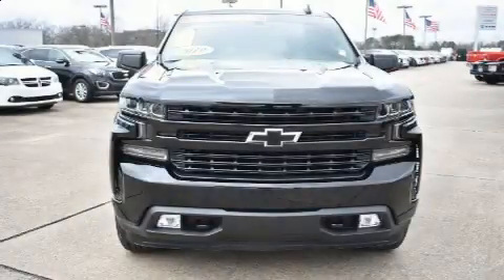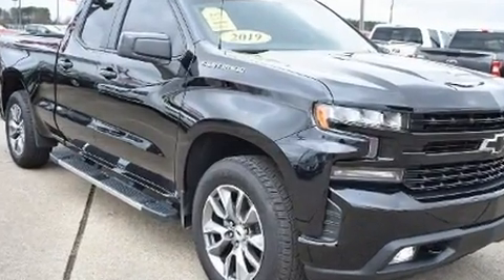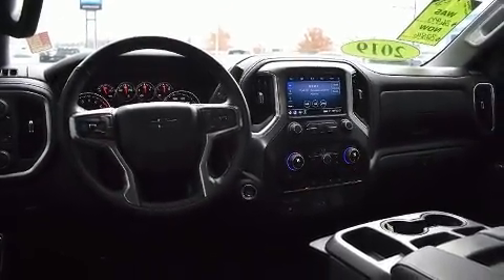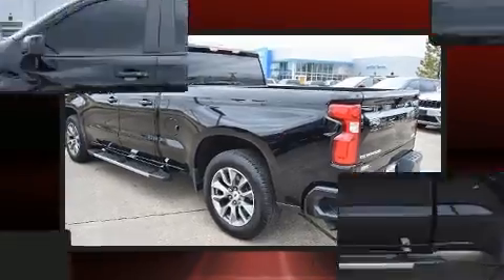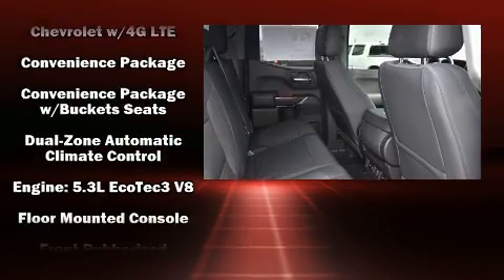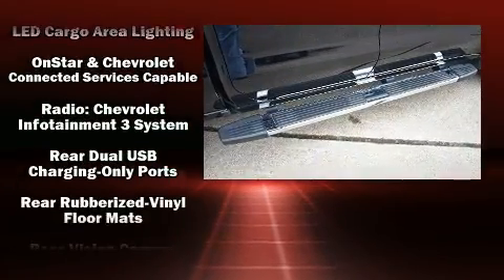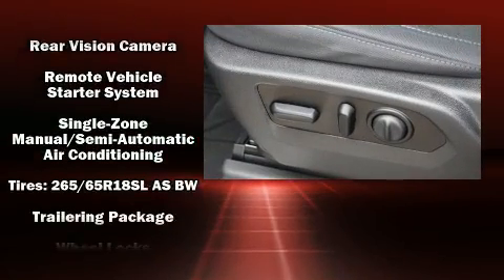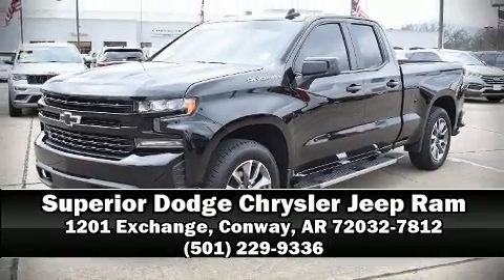2019 Chevrolet Silverado 1500 RST in Conway, AR 72032-7812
You can expect a lot from the 2019 Chevrolet Silverado 1500. With fewer than 5,000 miles on the odometer, this is a technologically advanced vehicle for the sport-inclined driving enthusiast! It features an automatic transmission, rear-wheel drive, and a powerful 8 cylinder engine. Turbocharger technology provides forced air induction, enhancing performance while preserving fuel economy. Top features include front fog lights, front and rear reading lights, a tachometer, a rear step bumper, front dual-zone air conditioning, heated door mirrors, a trailer hitch, and 1-touch window functionality. Chevrolet also prioritized safety and security with features such as: dual front impact airbags, front side impact airbags, traction control, brake assist, a panic alarm, and 4 wheel disc brakes with ABS. With electronic stability control supplementing mechanical systems, you'll maintain precise command of the roadway. A Carfax history report indicates just one previous owner. We pride ourselves on providing excellent customer service. Stop by our dealership or give us a call for more information.